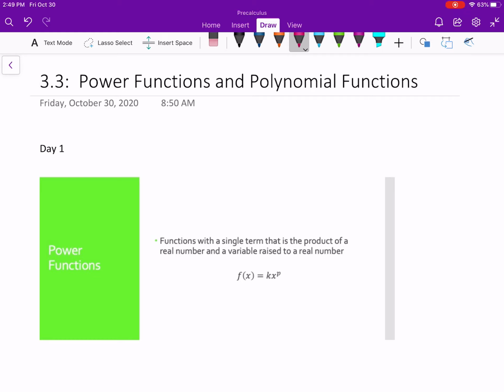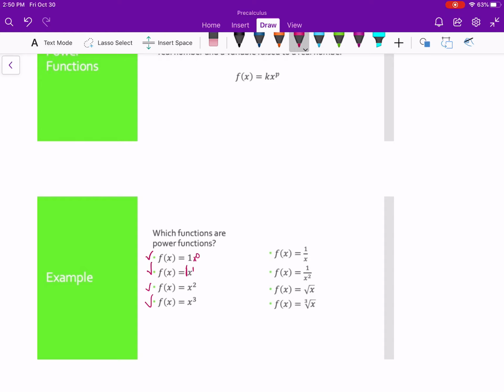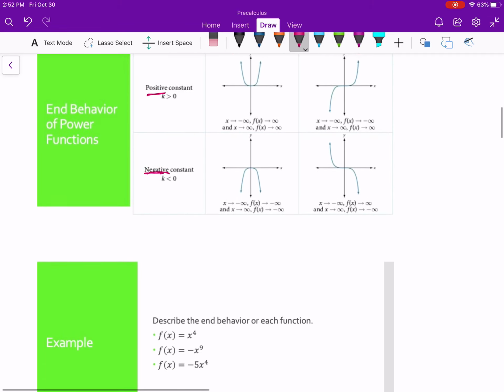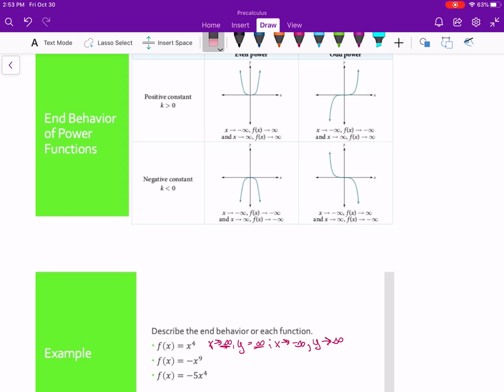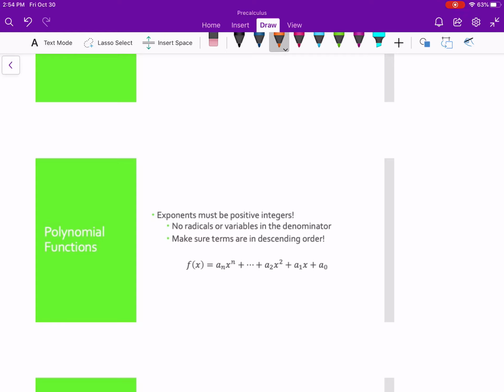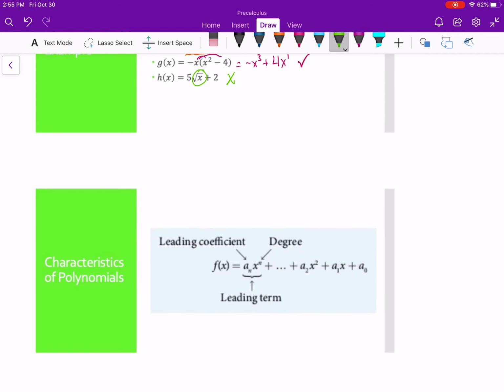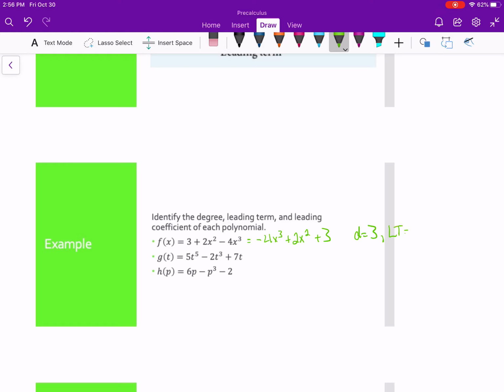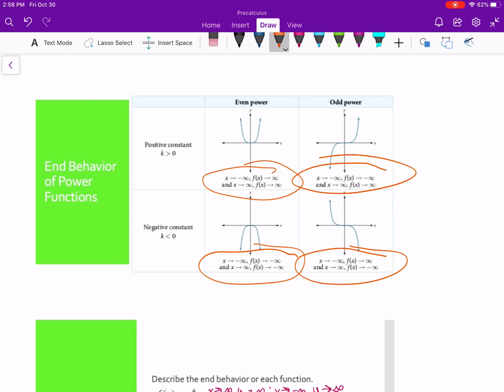3.3: Power Functions and Polynomial Functions (Day 1)